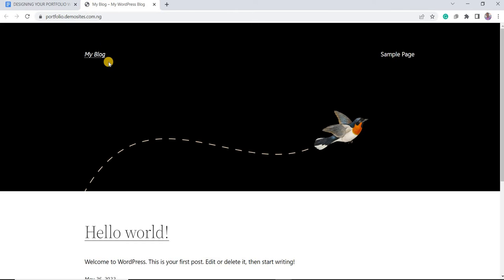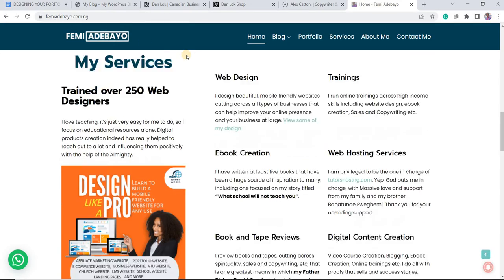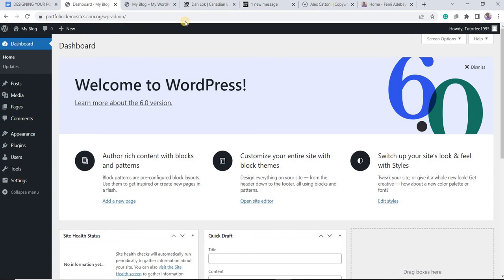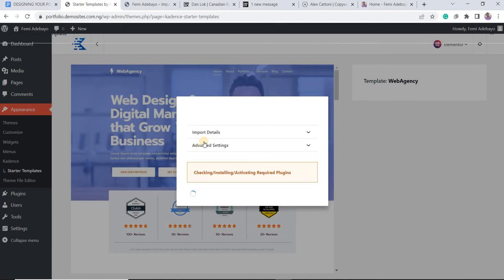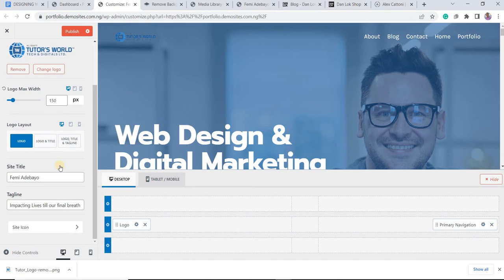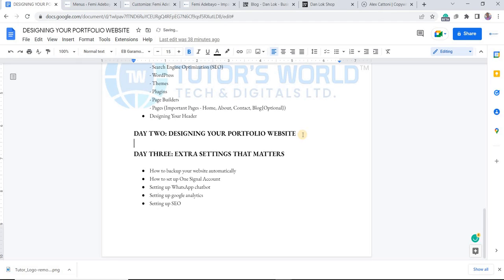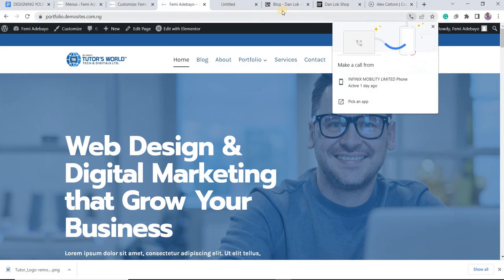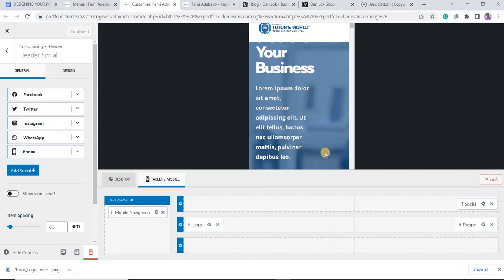Designing Your Portfolio Website Day 1 of 3 Tutor's World Tutorials